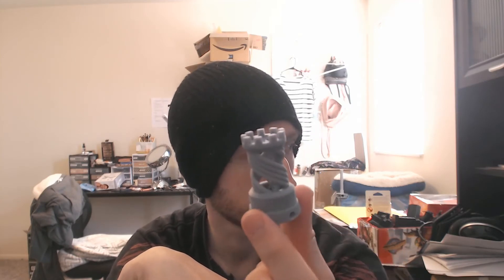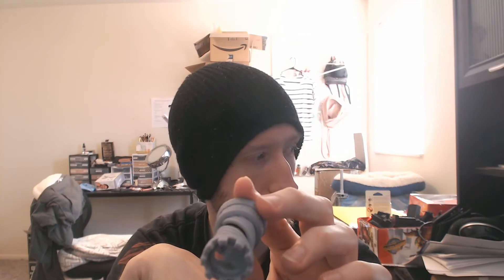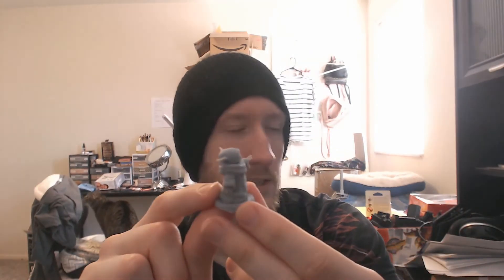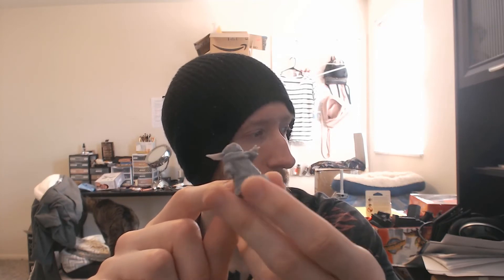Game Night Studios ep. 1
First ever video of me talking about Game Night Studios.

Just random thoughts about the current state of the business things that I'm working on to make the business more successful.  Some things that I tried that didn't work out well.

Please let me know if you find this interesting or not, I can always make more if anyone is interested.